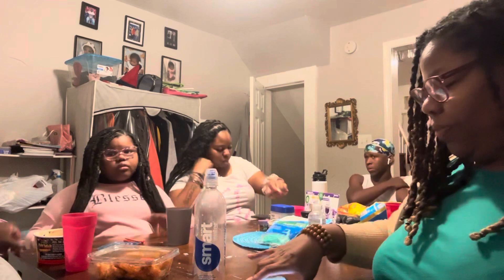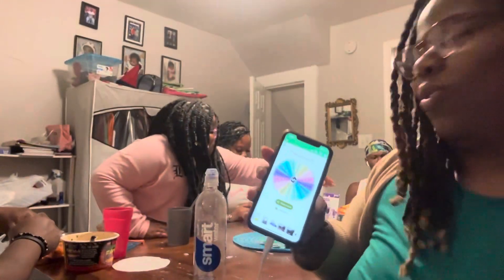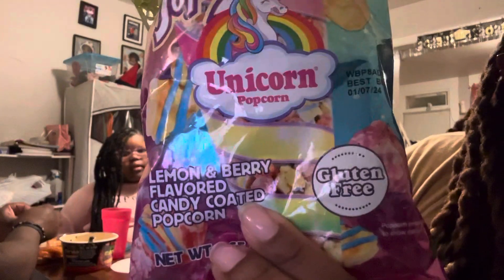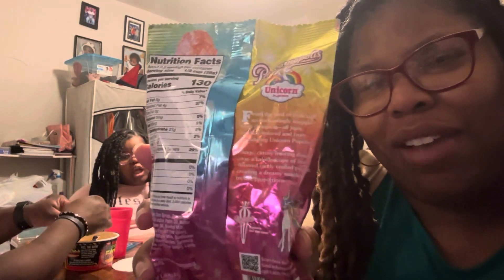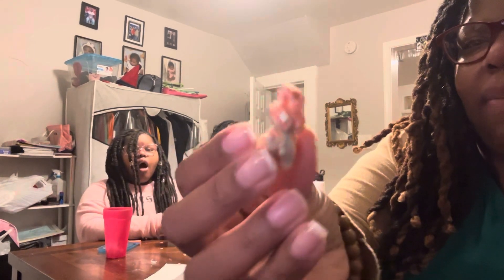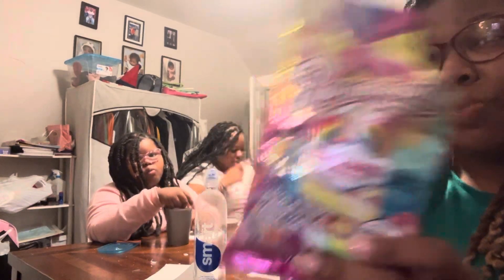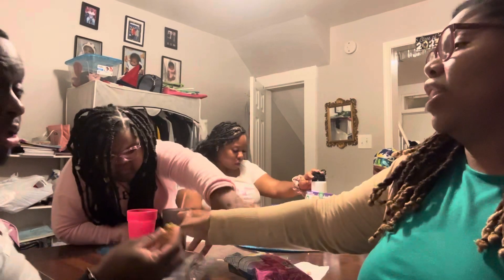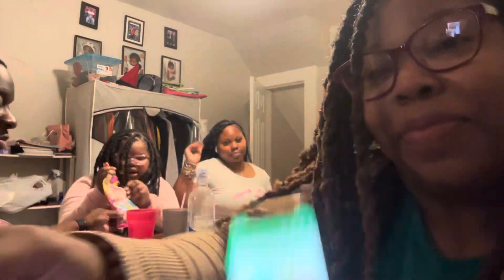harveycrew family vlog tastetest snacking eating laugh funny #711 unicorn popcorn sweet